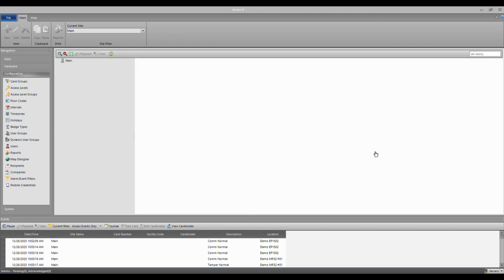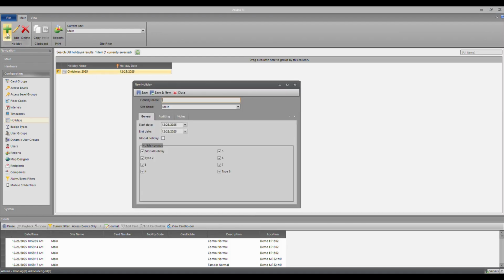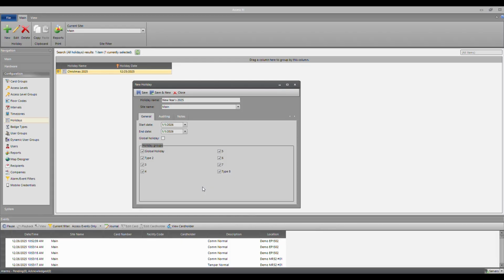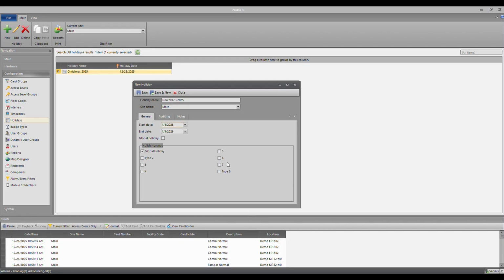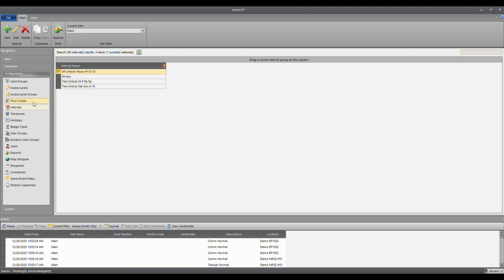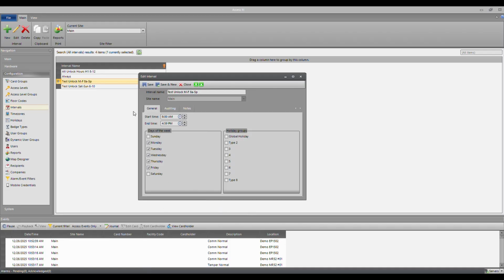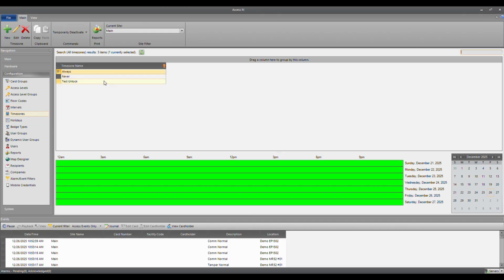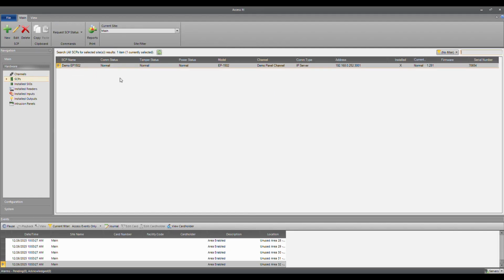RS2 AccessIt - Holiday Management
In this video, we will take about nine minutes to look at how to create and modify holidays, and how they work with intervals and timezones, within the RS2 software, AccessIt.